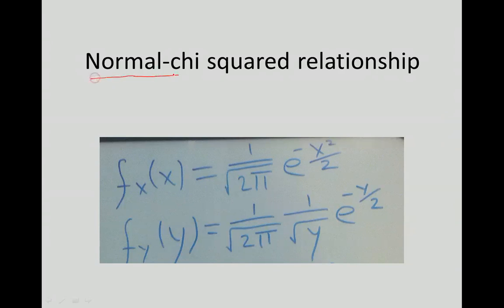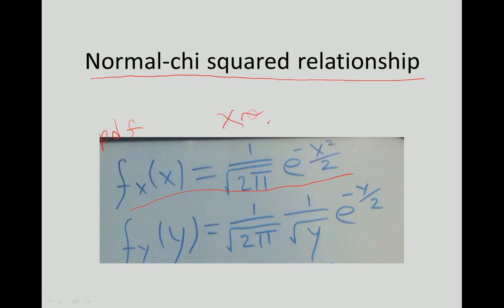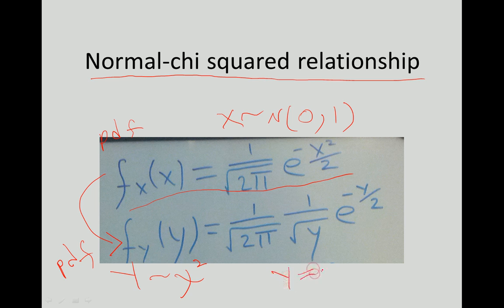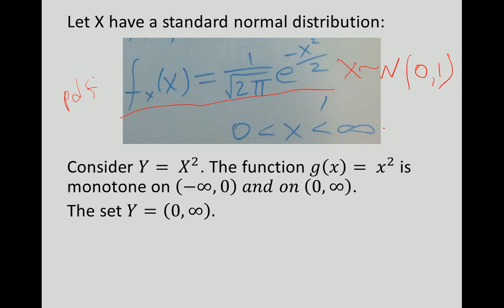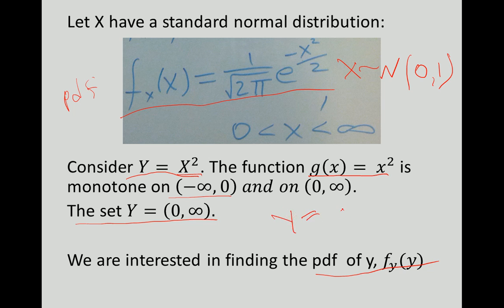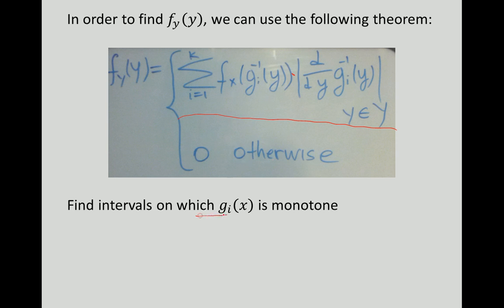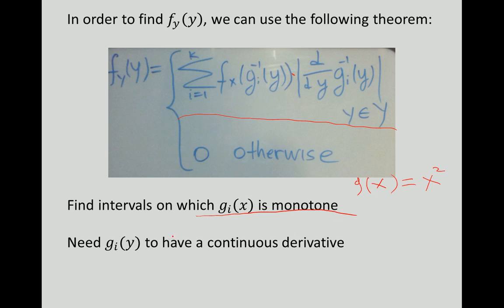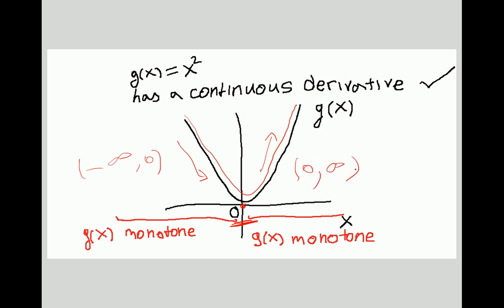Normal - Chi Squared Relationship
Relationship between the probability density function of a normally distributed random variable and the probability density function of a chi-squared random variable.

Specifically, I show how to derive the pdf of Y = X^2, where X is a standard normal random variable and Y is a chi-squared random variable.